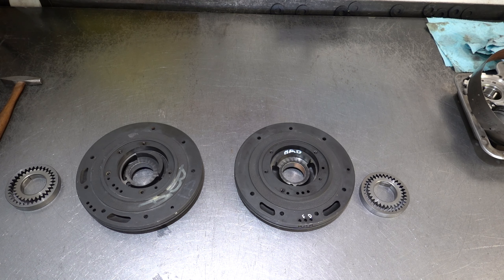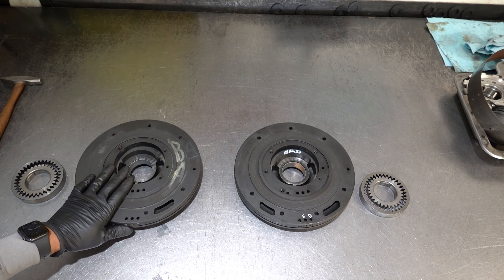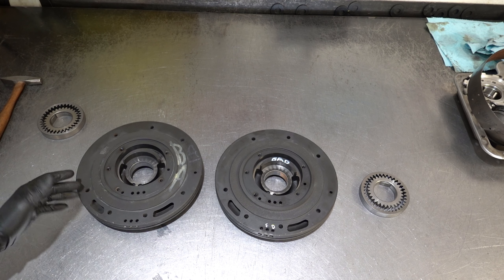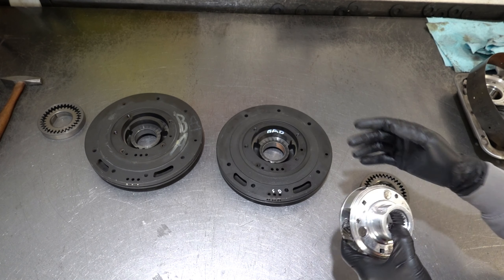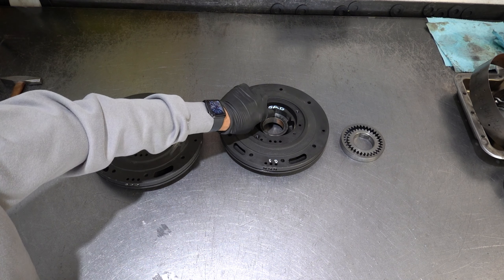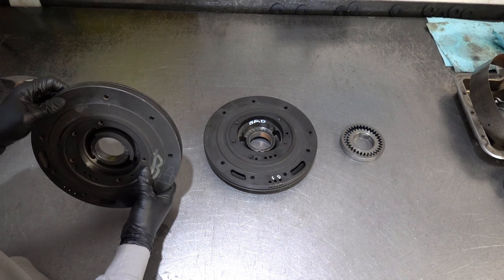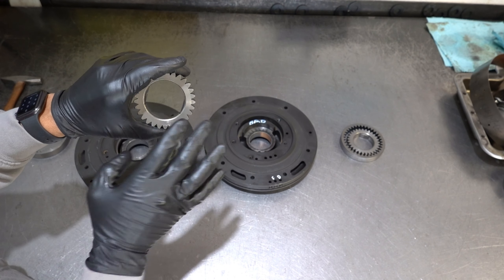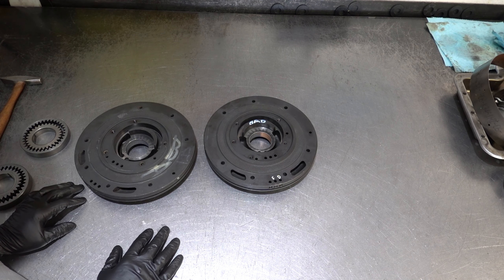Ford C6 Pump Body Inspection PT1: Crescent Wear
I compare two Ford C6 pump bodies, one with extensive wear on the priming crescent and one that is in serviceable condition.